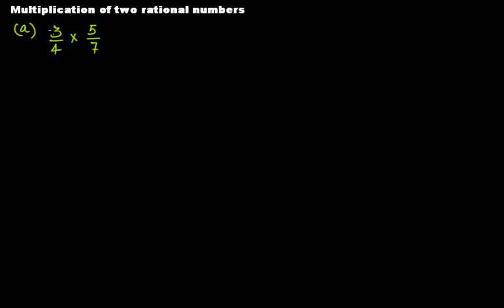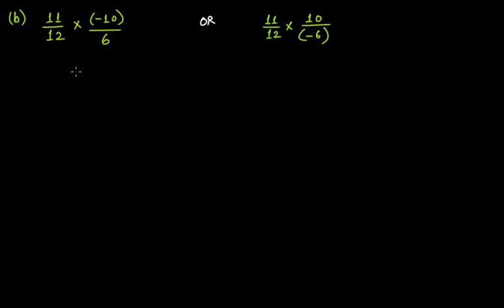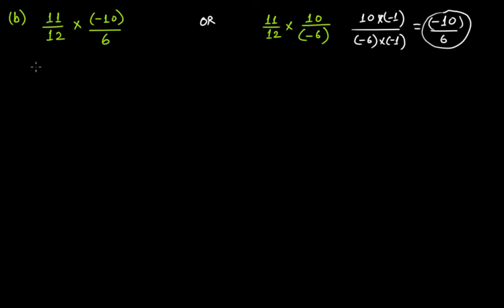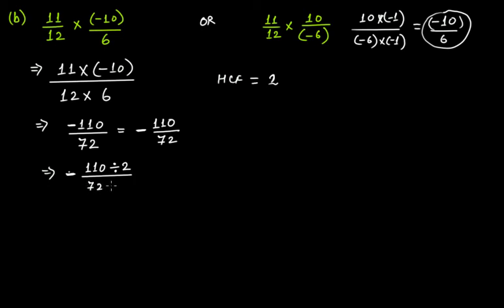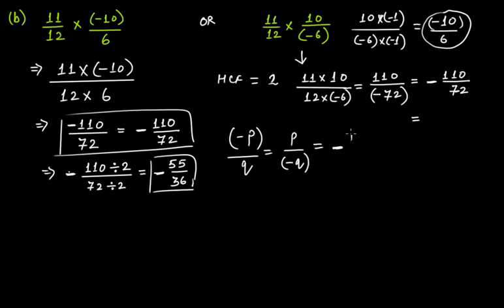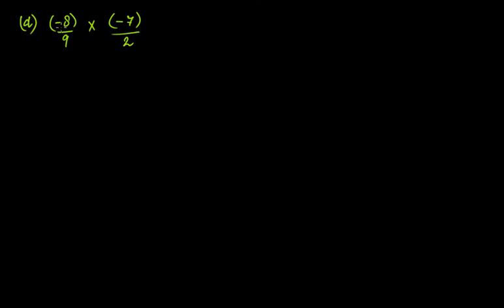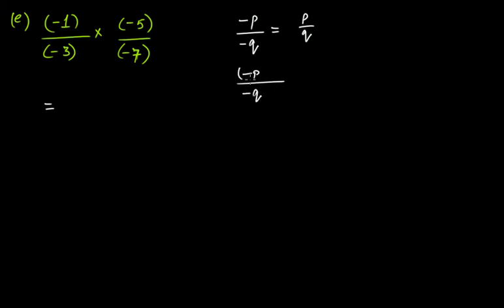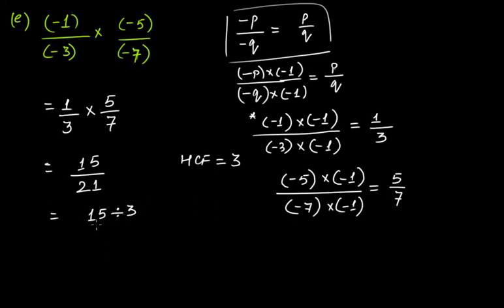Multiplication of Two Rational Numbers || C.B.S.E. Grade 7 Mathematics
This video tutorial covers the following:
(1) How to multiply two rational numbers?

The topic discussed in this tutorial is from the chapter "Rational Numbers" that is a part of C.B.S.E. Grade 7 Mathematics.